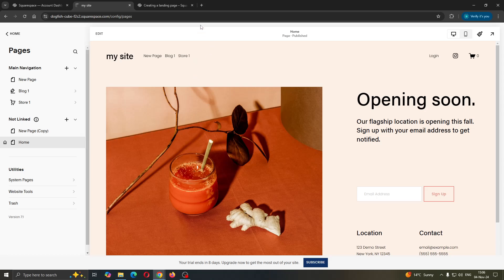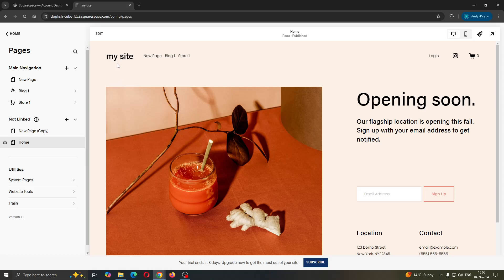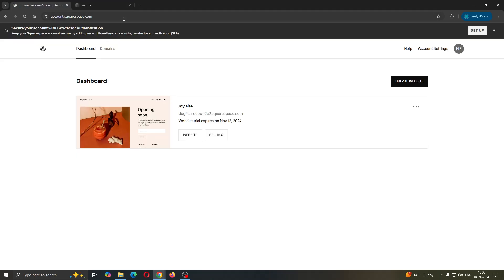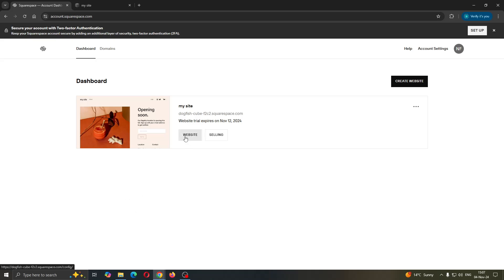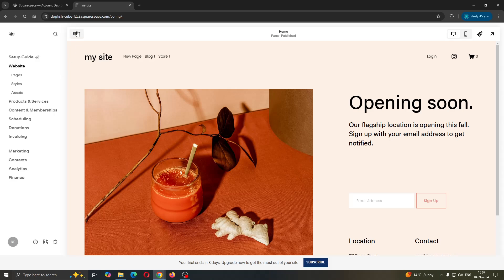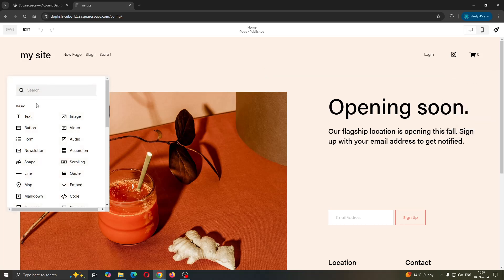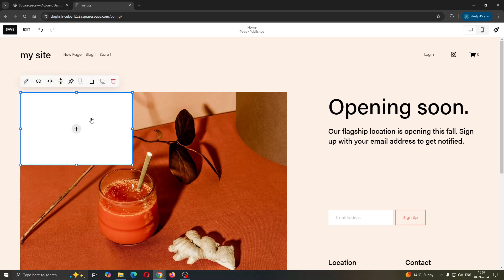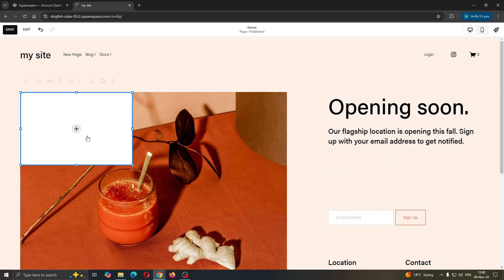How To Add A Pdf To Squarespace Website Tutorial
Today we talk about add a pdf to squarespace website,how to add a pdf to squarespace,how to embed a pdf in squarespace,embed a pdf in squarespace,squarespace tutorial